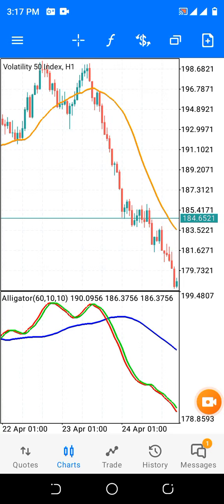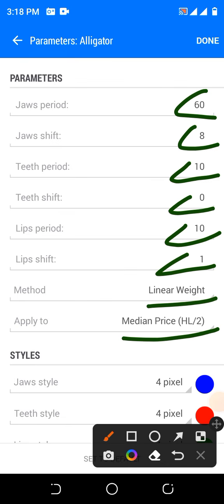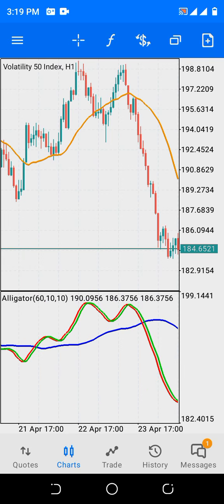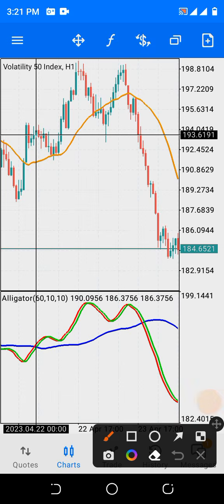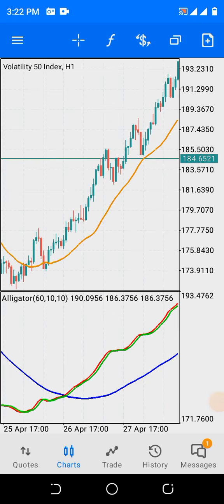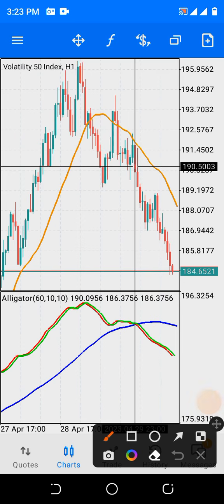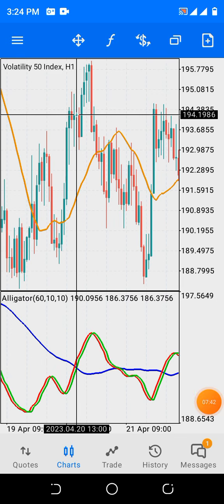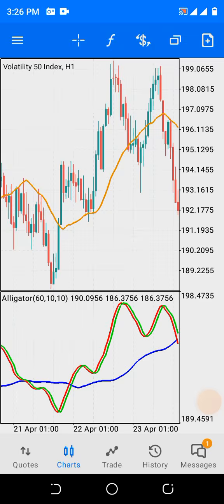My Magic Strategy (Best of 2023) || MUST WATCH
How To Trade for a Living